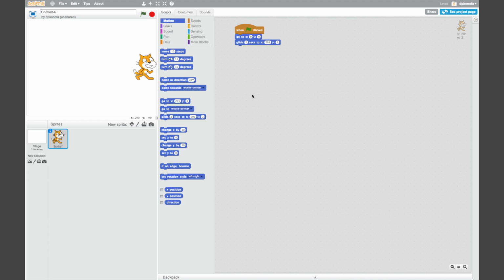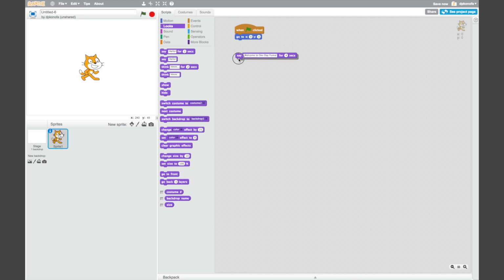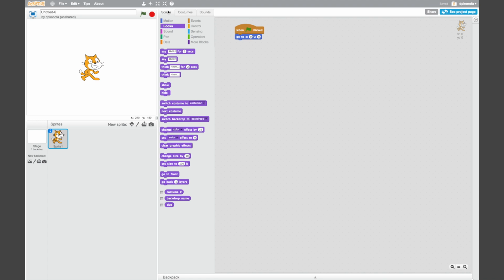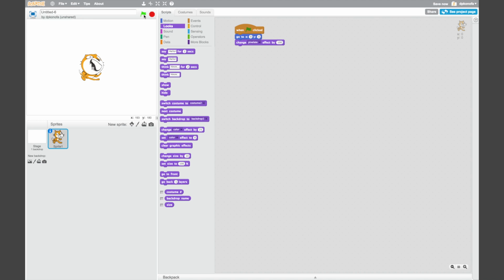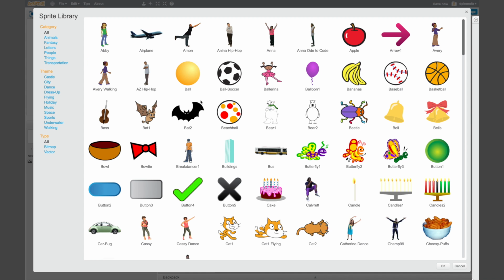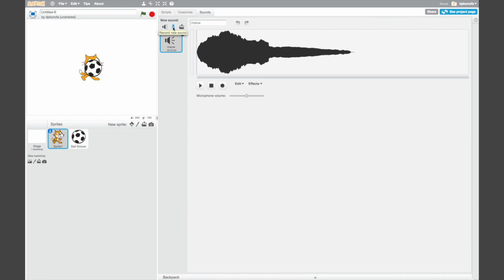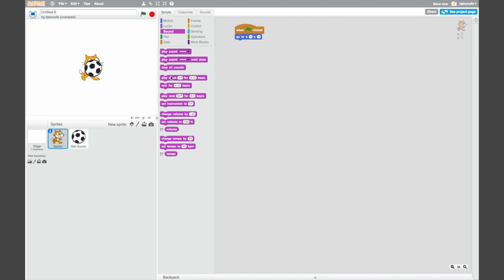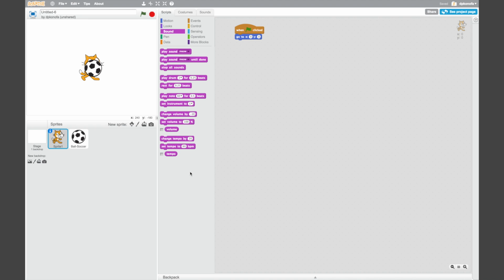Dev Day Yuma Scratch Orientation Video 2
Looks blocks; think blocks; show/hide blocks; Sprite costumes; layers; sounds.  Instructor: Derek Konofalski.